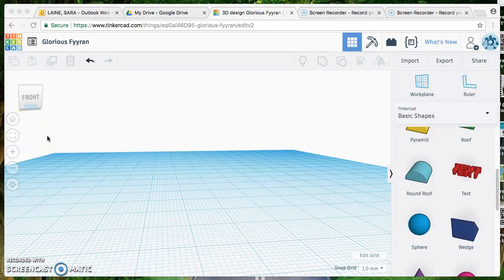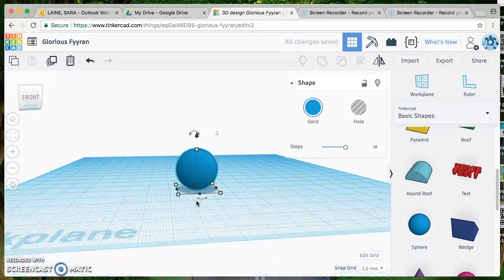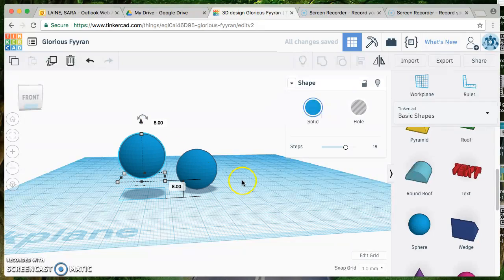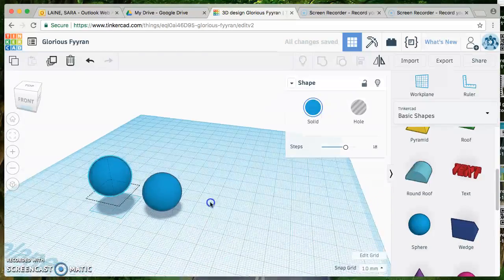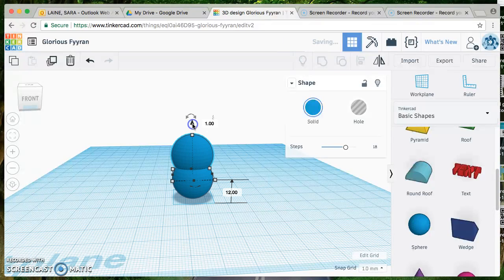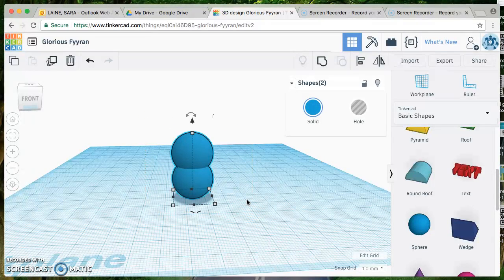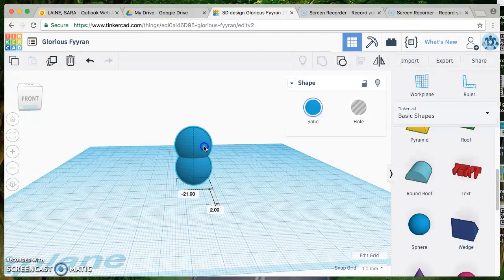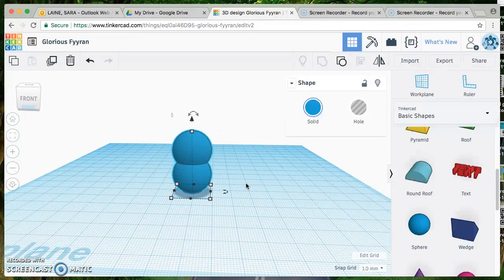Tinkercad Task #1: Snowman